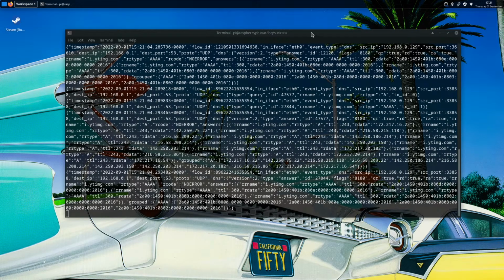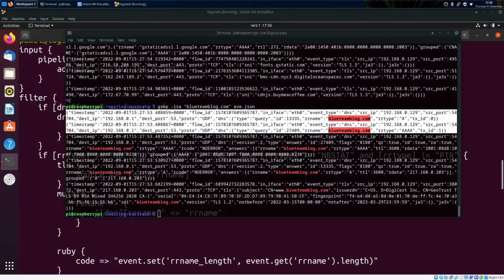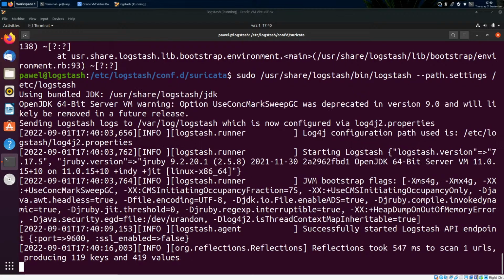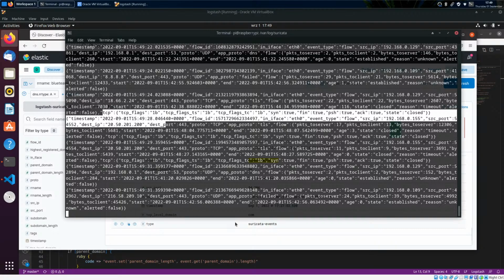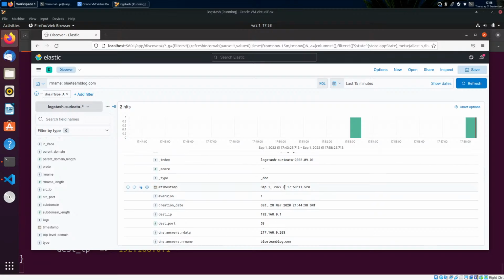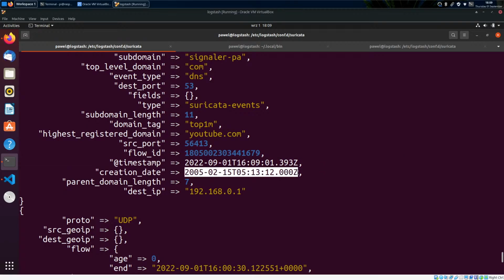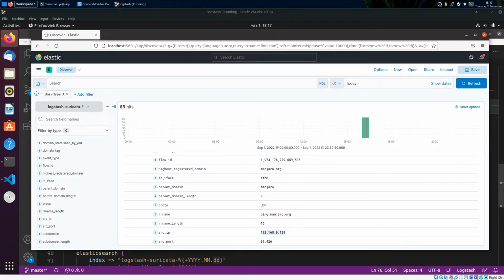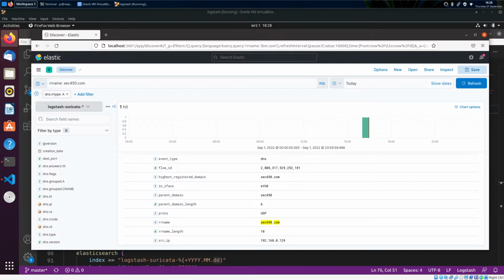NSM with Suricata on Raspberry PI pt. 3